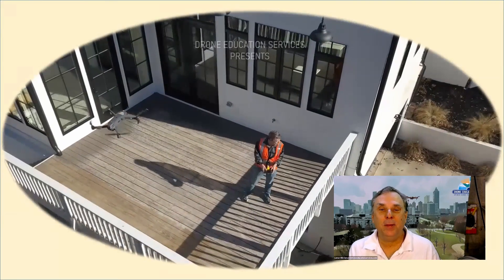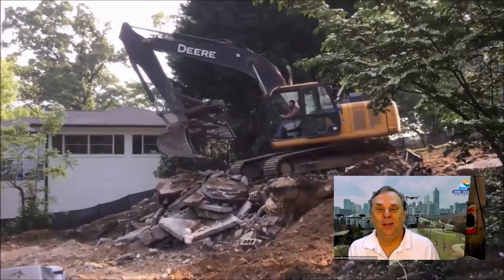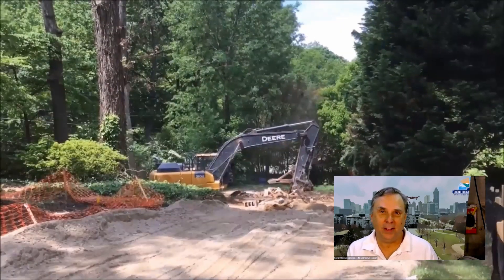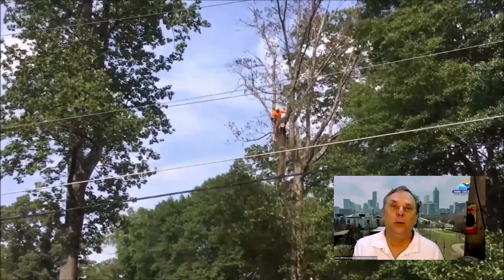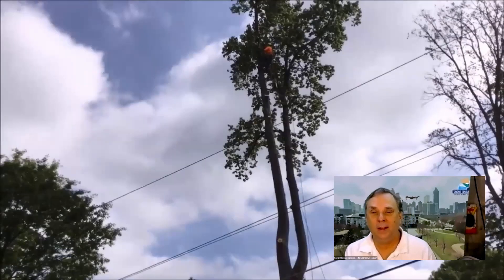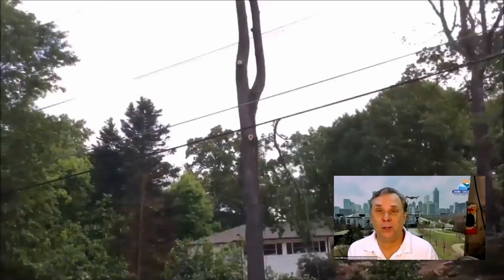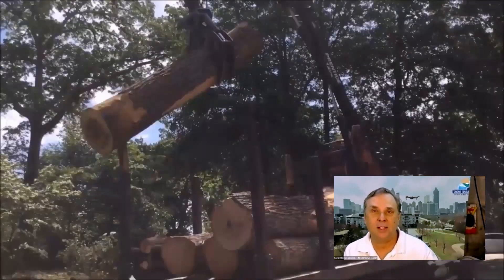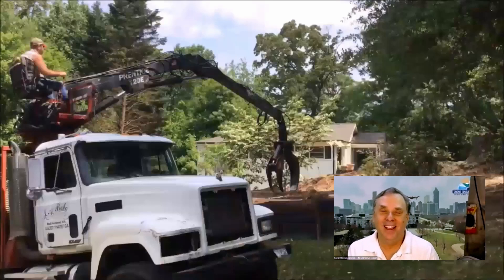EPISODE 3 CLEARING LOT